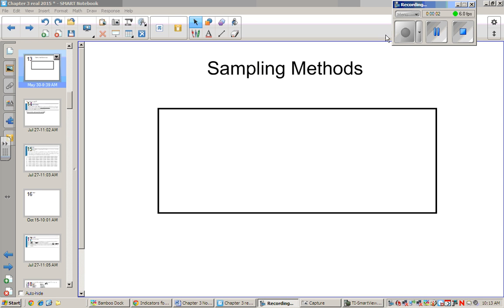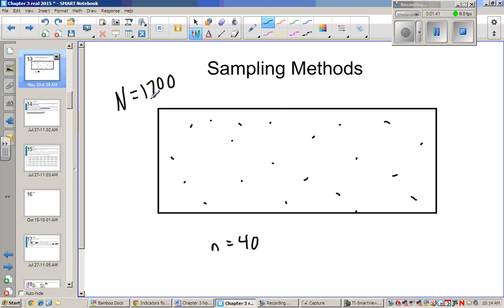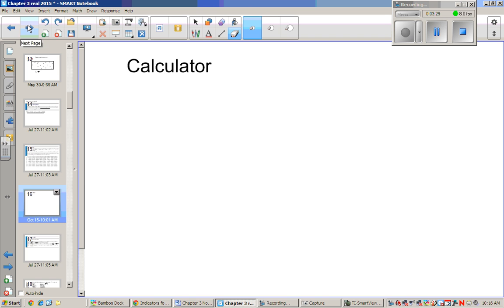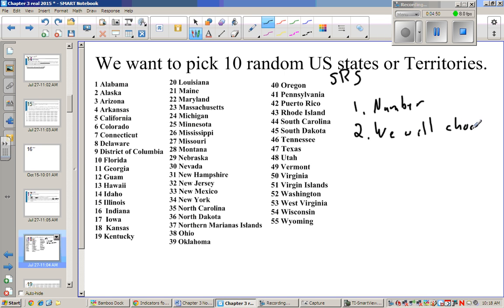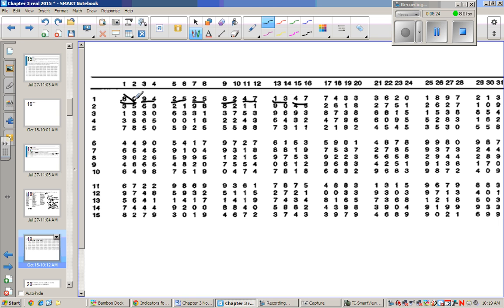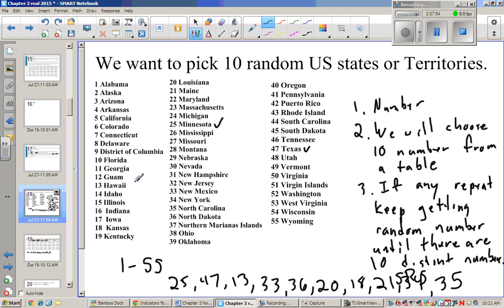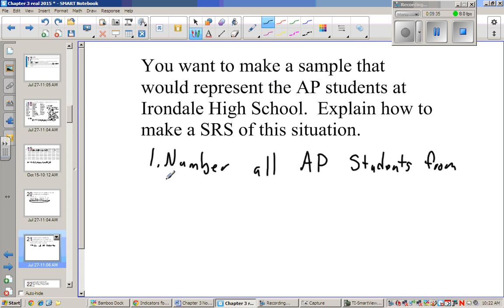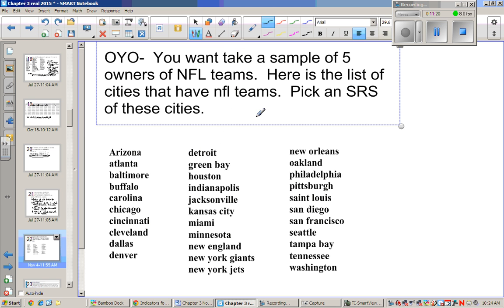Video 4 Simple Random Sample